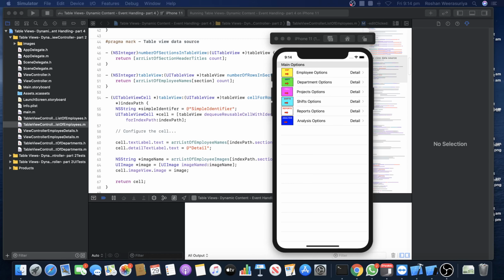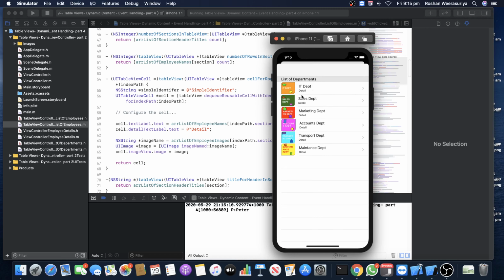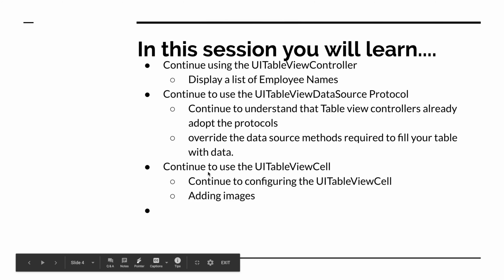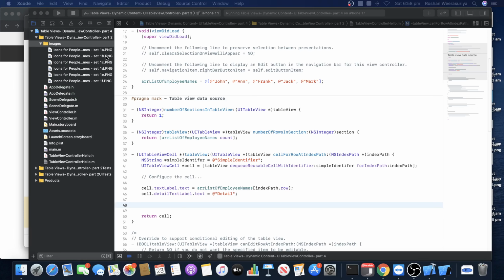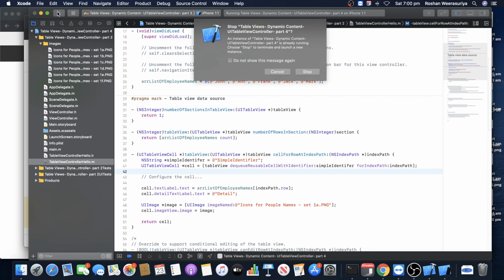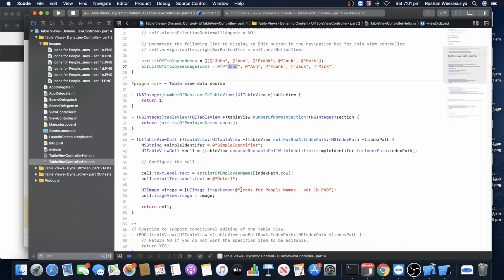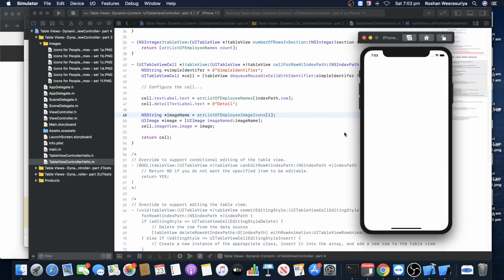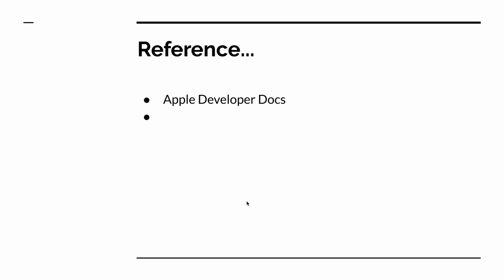Objective C- Table Views- Dynamic Content- UITableViewController- Part 4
A list of Employee names, detailed Text label,  images,